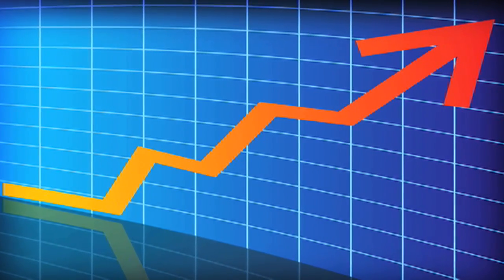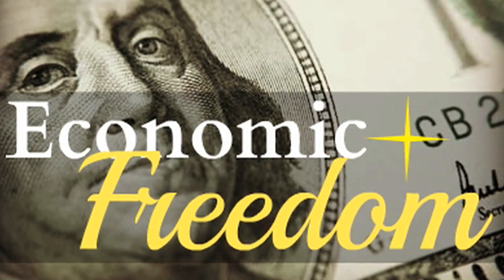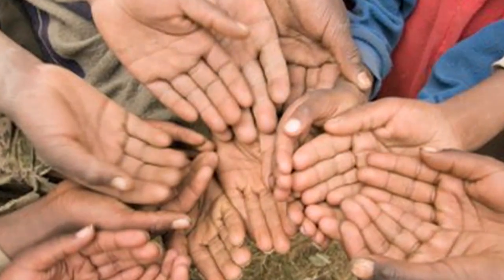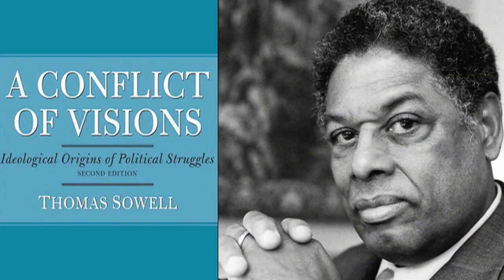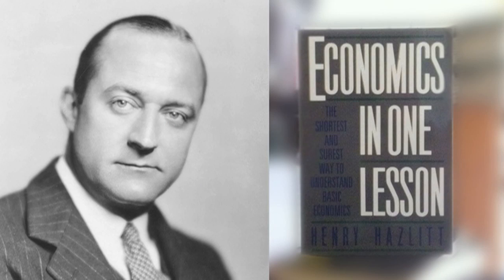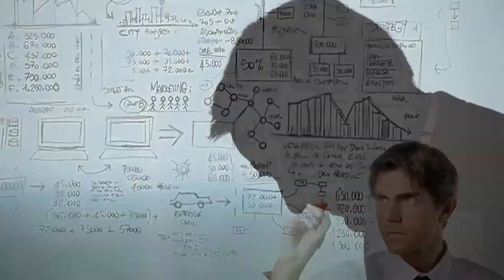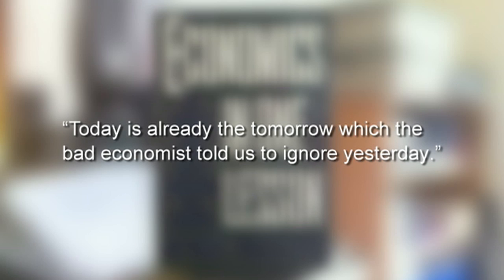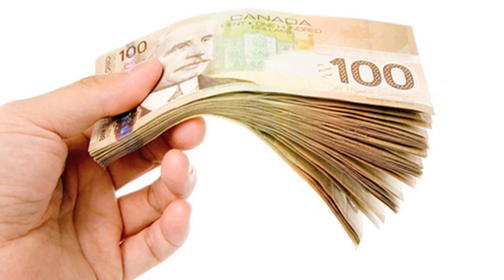John Robson. The Road to Poverty. HAZLITT. Economic theory. Politically Incorrect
John Robson, PhD. The Road to Poverty. Introduction to HENRY HAZLITT. Fascinating, politically incorrect ECONOMIC THEORY in one lesson.

From the 2014 Essentials of Freedom Conference.